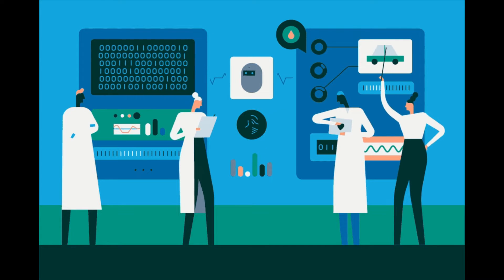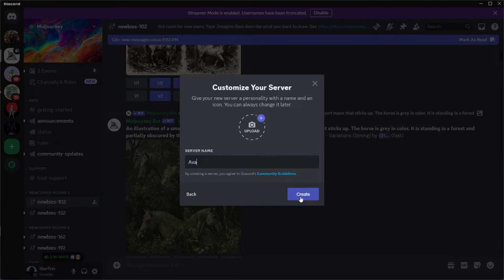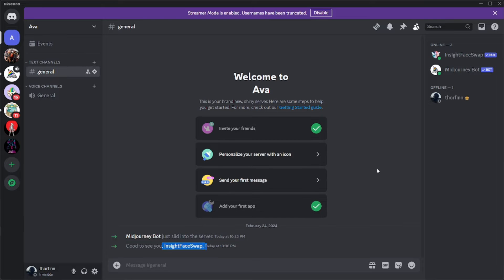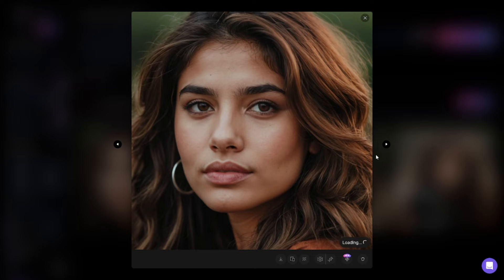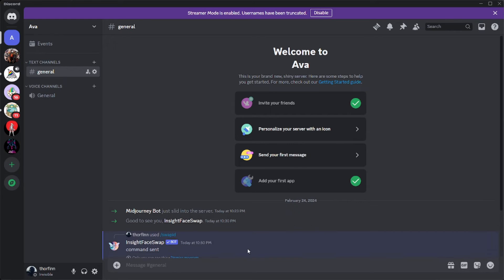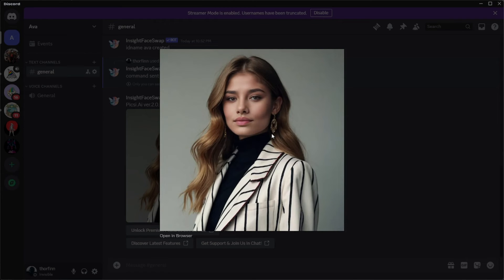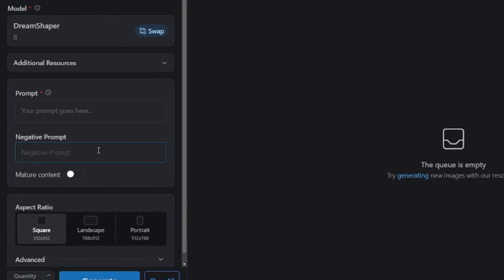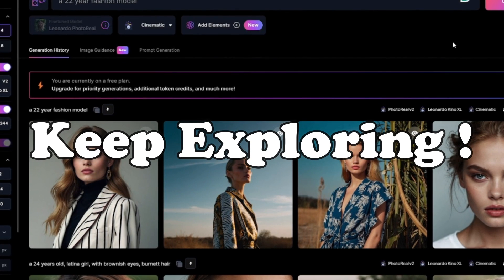Create Ultra Realistic AI Influencers And Make Money Online | Step-by-Step Tutorial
In this video we will teaching you how to make an AI Influencer using different tools. AI influencers are making their secretive creators tens of thousands of dollars a month. They are controlled by creators who generate images, marketing them on social media platforms and providing exclusive content to paying subscribers whom they also converse with.